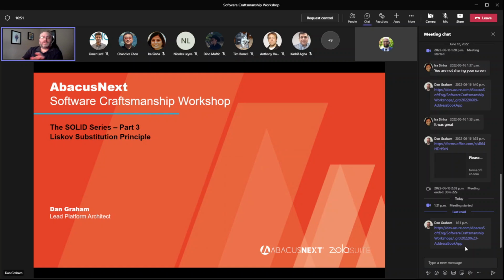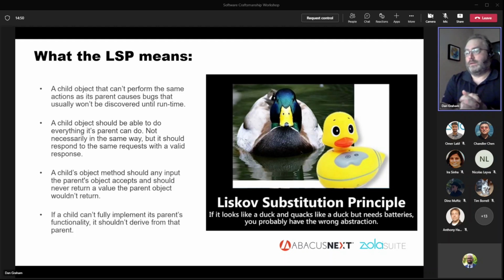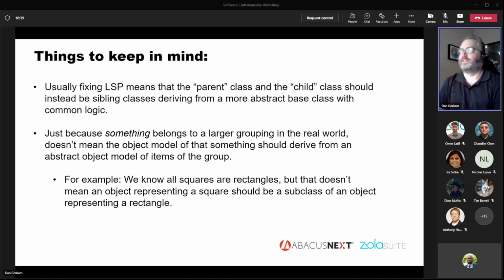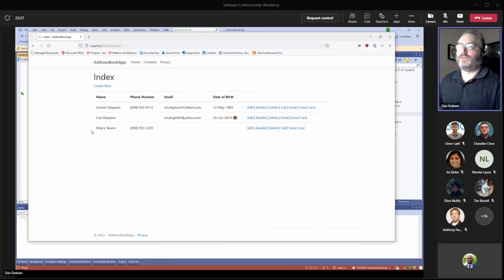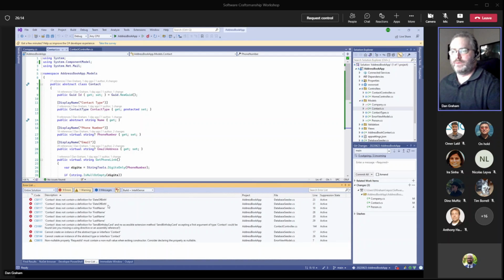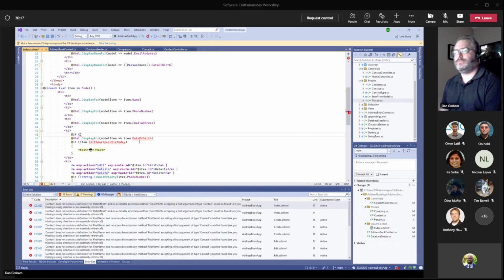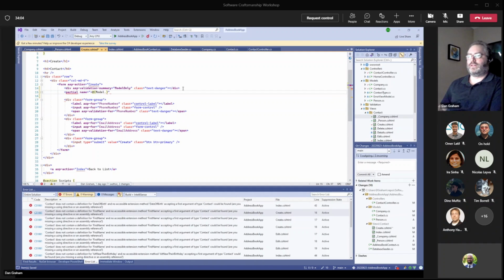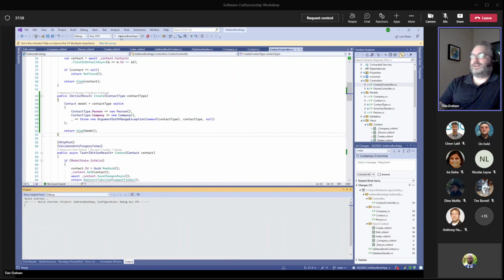AbacusNext - Software Craftmanship Workshop - The SOLID Series - Part 3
The SOLID Series - Part 3

recorded on: 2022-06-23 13:30:52 Thursday